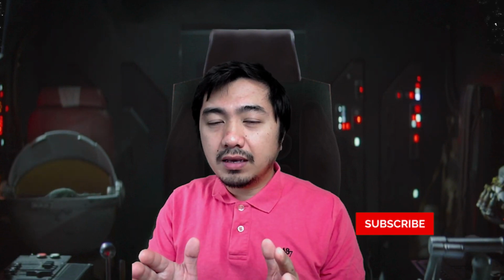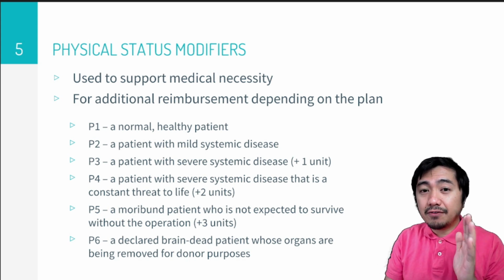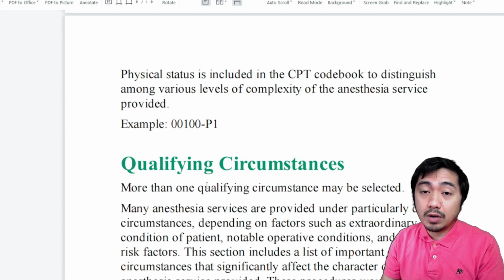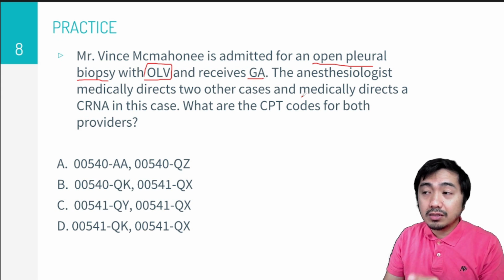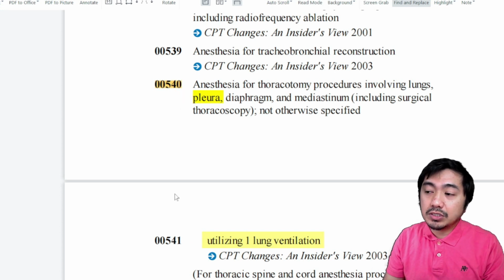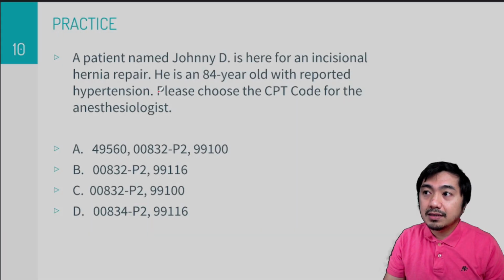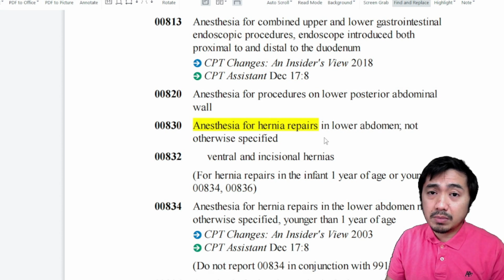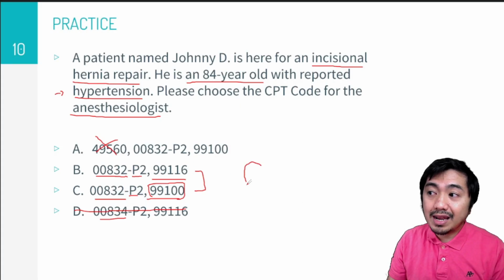CPC EXAM PRACTICE | Anesthesia Coding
In this episode, we will discuss Anesthesia CPT Coding.

E-mail (For questions and inquiries) -

Juan Sancho CIC, CDEO, CPMA, CRC, CPC-I, CPC, CCS, RN